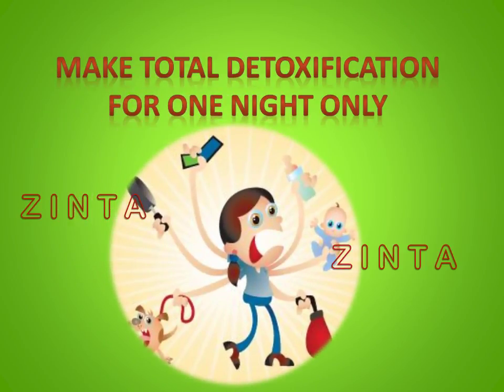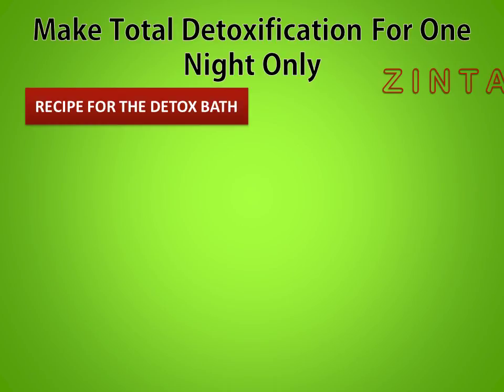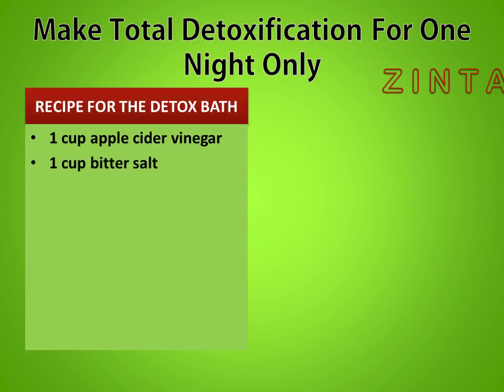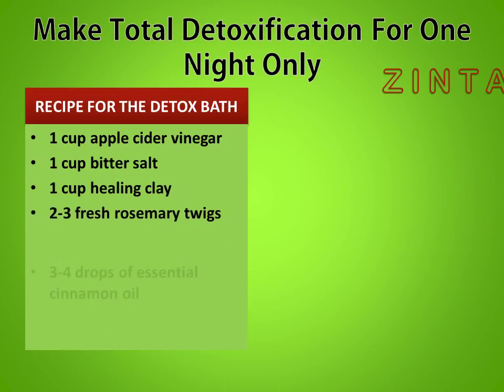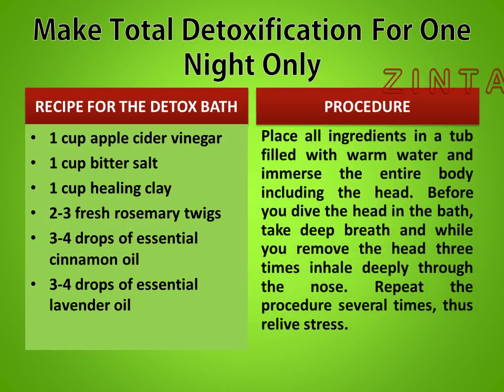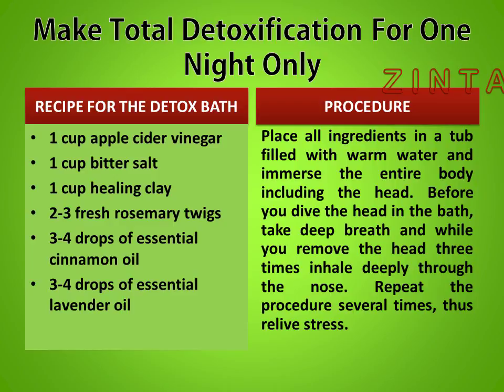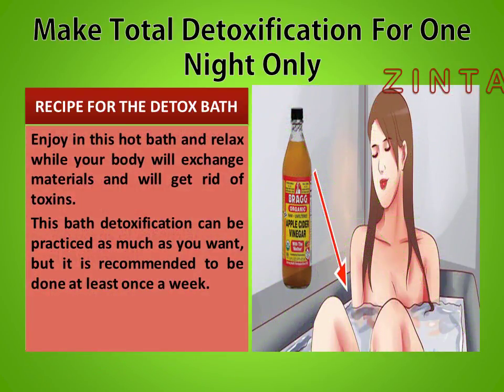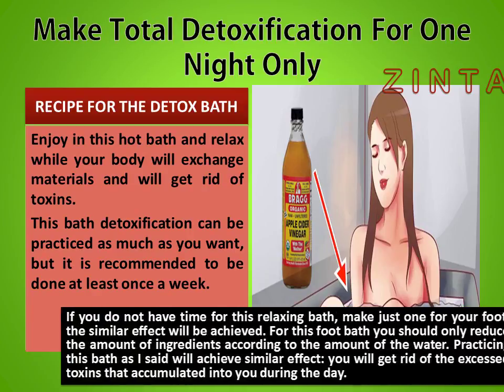Make Total Detoxification For One Night Only